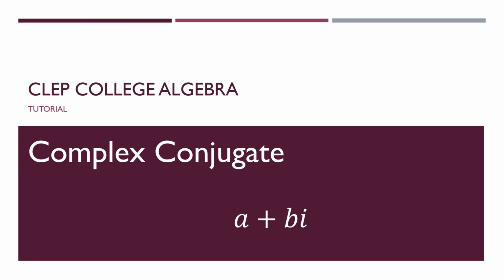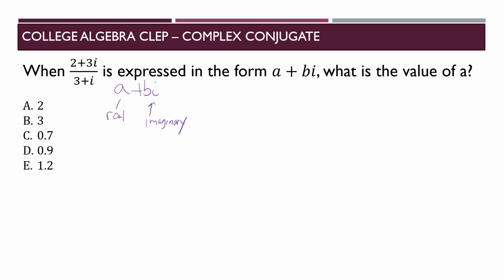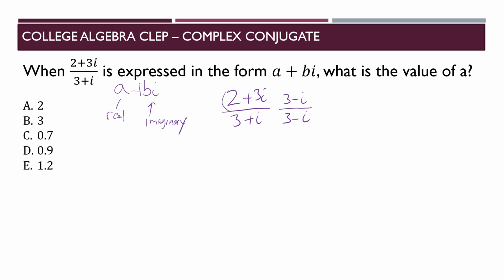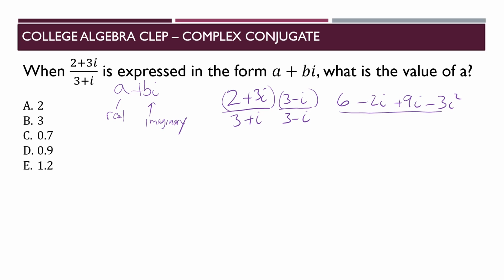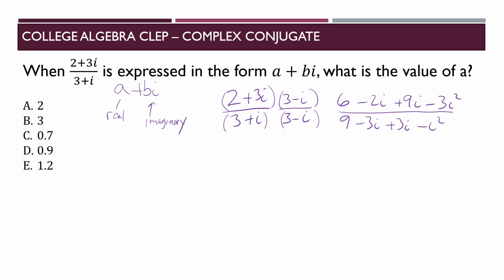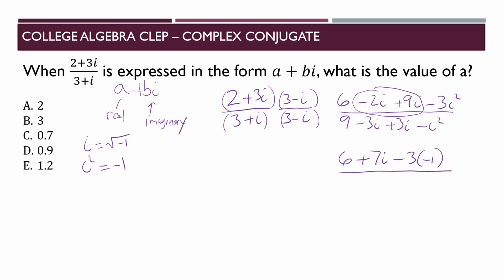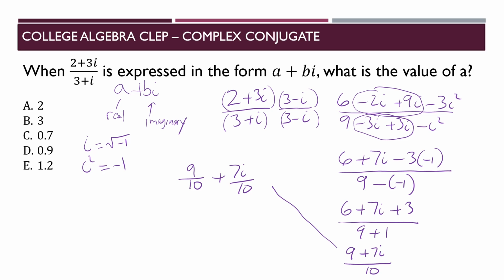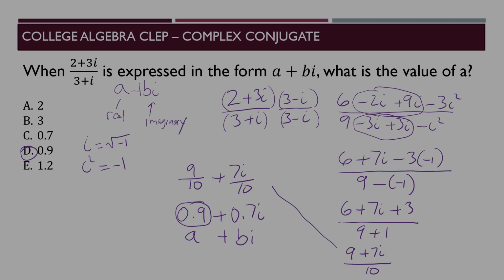CLEP College Algebra - Complex Conjugate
In this tutorial of College Algebra CLEP we discuss complex conjugates and when to use them.